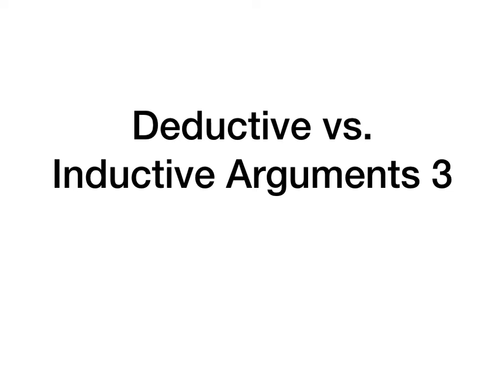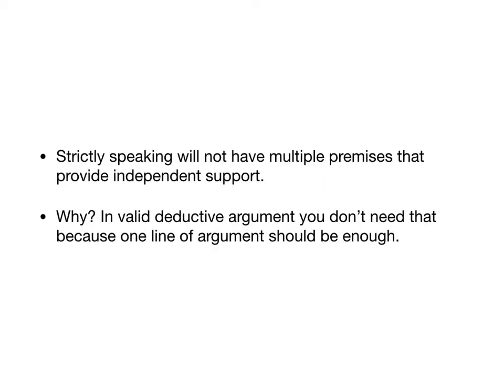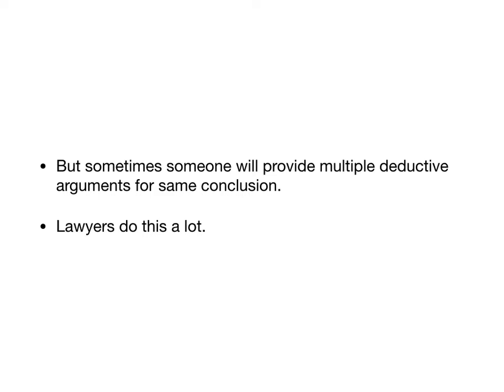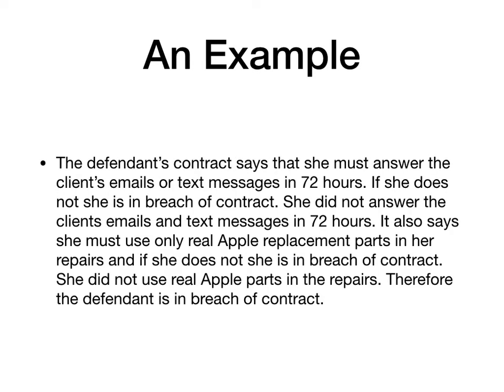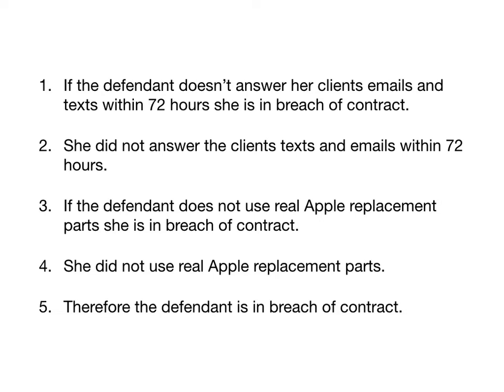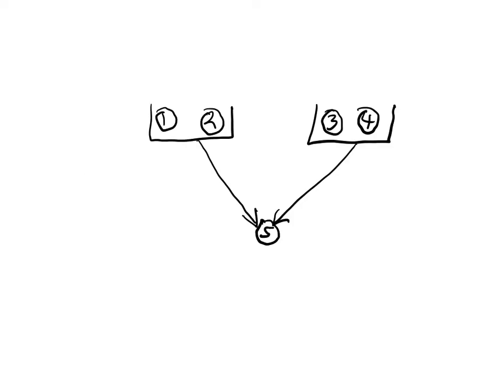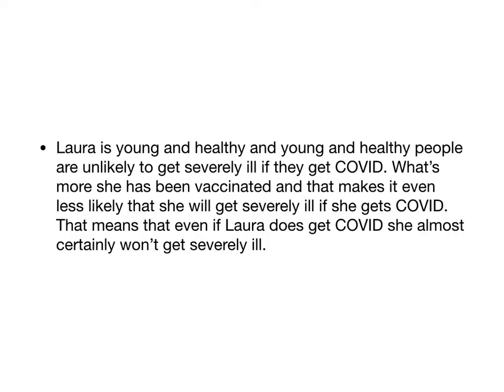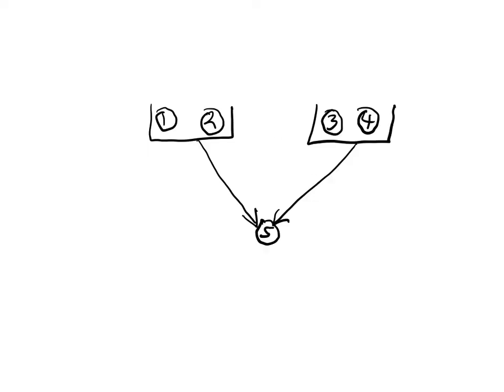Deductive vs Inductive Arguments 3 Lecture Movie